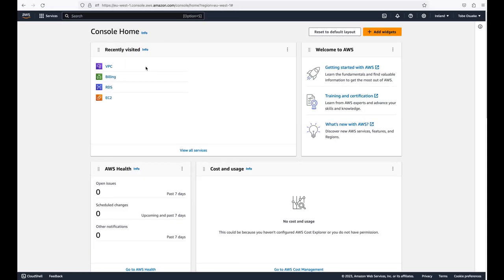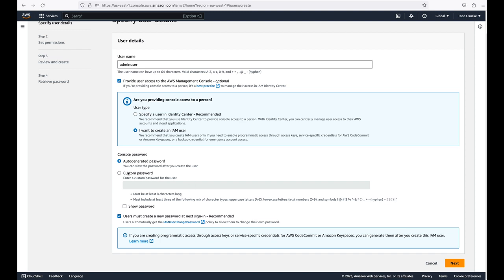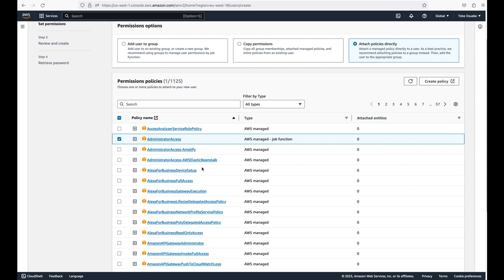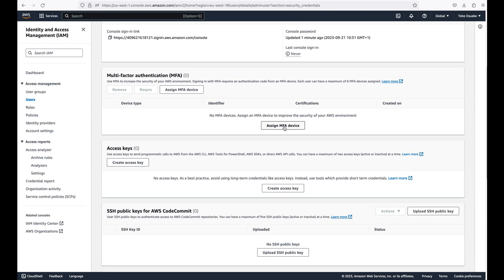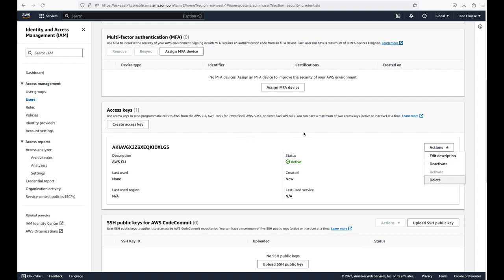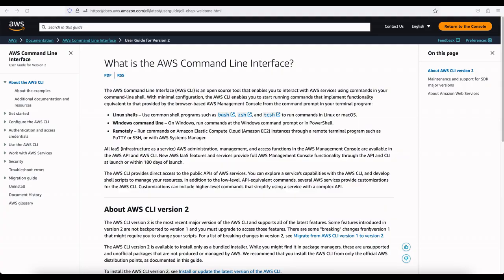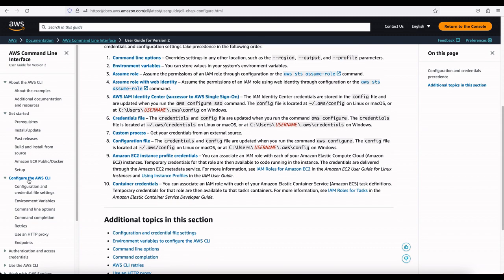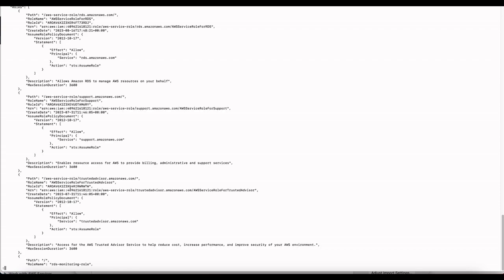How to create an IAM User that has both console and programmatic Access to AWS APIs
Learn how to create an AWS IAM User with both console and programmatic access.